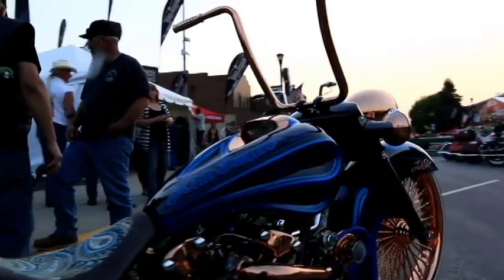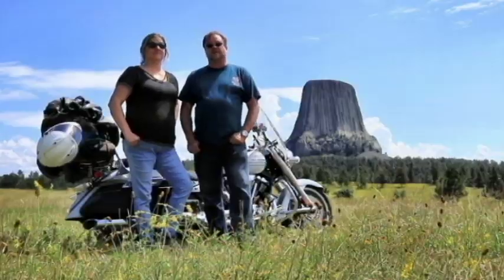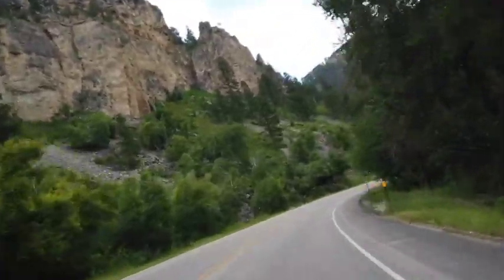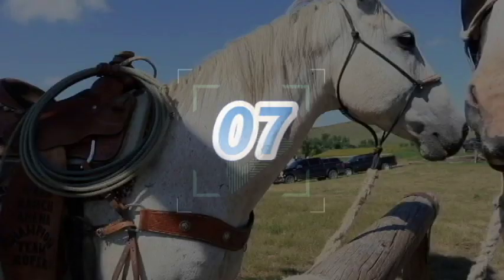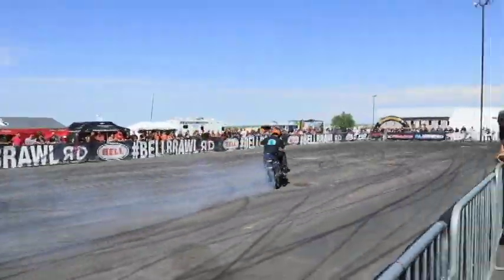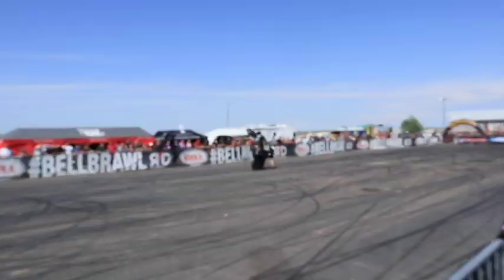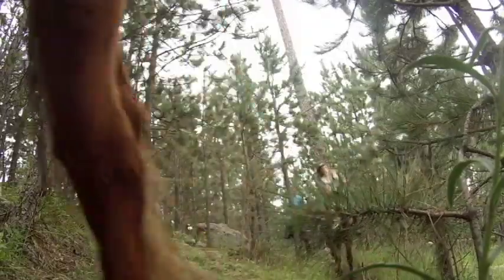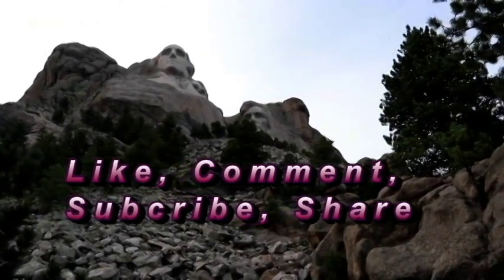TOP 10 Things To Do At STURGIS MOTORCYCLE Rally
Are you looking for a terrific travel rewards credit card?? We invite you to click on the link for an opportunity to apply for any Southwest Rapid Rewards Credit Card. Earn 50,000 bonus points with any Southwest Rapid Rewards personal Credit Card. Business Owners can earn up to 120,000 points with the Premier or Performance Business Credit Cards. We will be rewarded in a small way if you apply here and are approved for the card. Thanks much in advance, and happy rewards earning!

Hey you guys! This week's Go Travel On The Cheap episode is our top 10 things to do at Sturgis Motorcycle Rally. Our list features where to ride near Sturgis, a horseback adventure, Devil's Tower, Stone House Saloon, the first national monument (Mount Rushmore), visits to Custer South Dakota and Keystone South Dakota and Deadwood South Dakota (towns near Sturgis), downtown Sturgis, the motorcycle V Twin stunt riding and one of the top rides near Sturgis--Iron Mountain Road. When planning for Sturgis 2020, keep our top 10 things in mind...it will make for an unforgettable Sturgis South Dakota motorcycle rally! And if you think we forgot something for the ultimate Sturgis bike rally, please let us know. Share our video with a friend, and like always, thank you for living life!